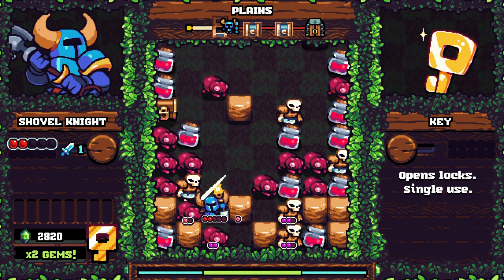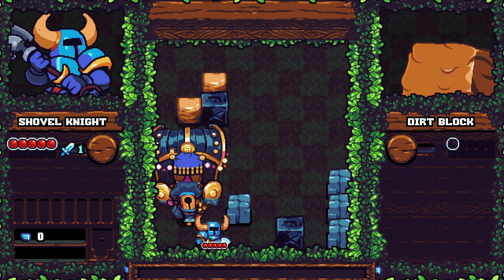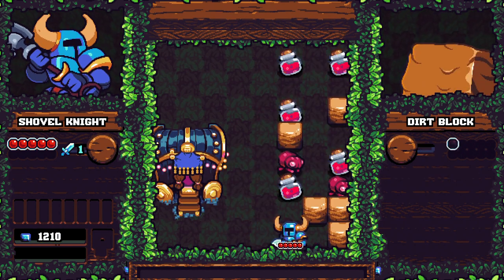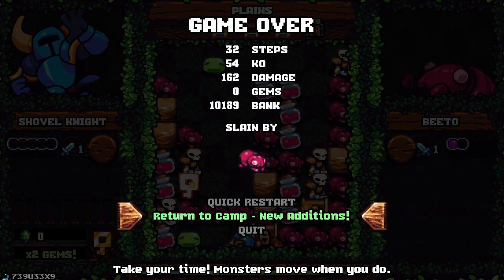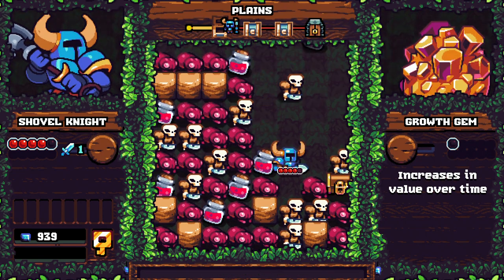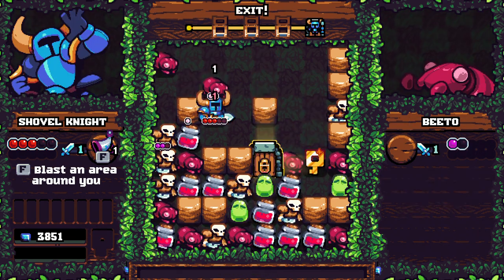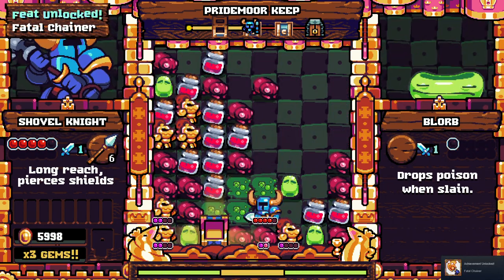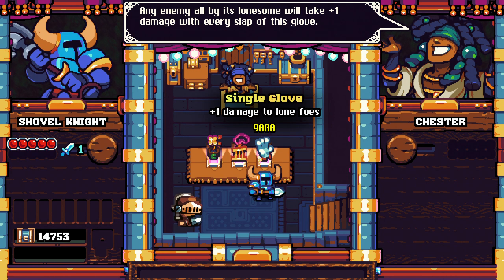Shovel Knight Pocket Dungeon | Chains | Great Scot Gamers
The chains keep us together in Shovel Knight Pocket Dungeon!

It's time to grab our shovels and dig ourselves out of trouble once again, as Shovel Knight goes roguelite! We take on a series of challenging puzzles in a brand new adventure, and meet new and interesting characters along the way! Puzzle Knight wants us to help him gather his lost key fragments to a lost heirloom, so we'll need to get digging through all these enemies and treasure! Will we survive this challening new puzzle in the Pocket Dungeon? Find out now, only on Great Scot Gamers!

Special thanks to Yacht Club Games for sending us a code for this game!